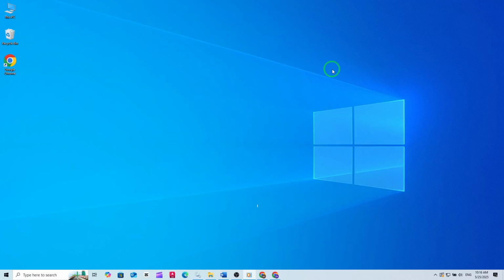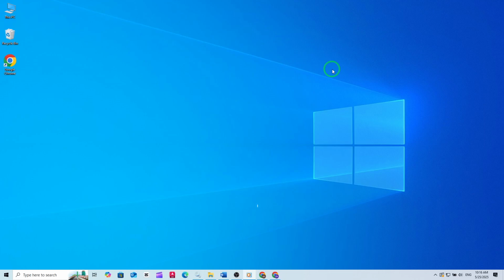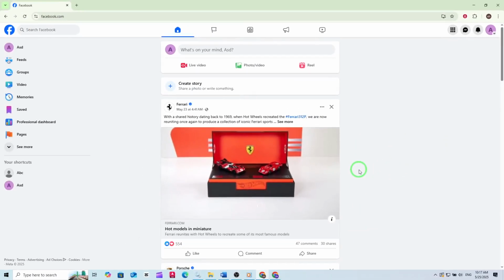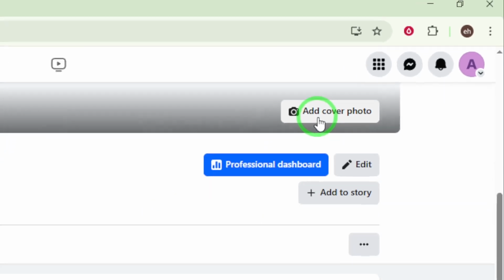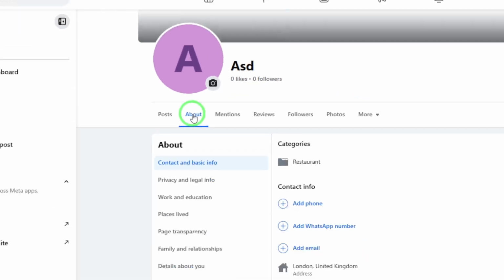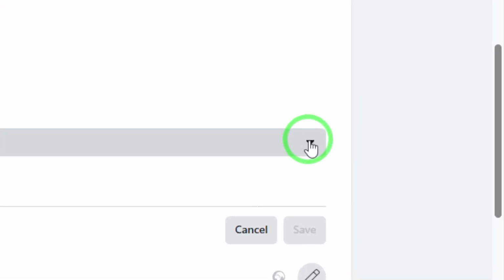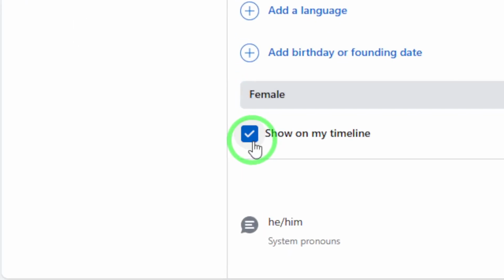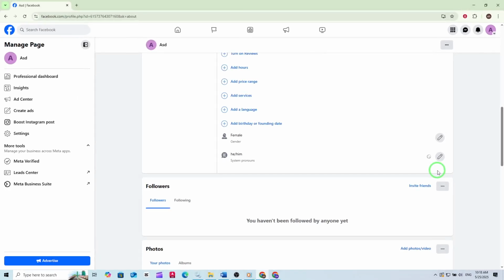How To Show Gender On Your Page On Facebook On PC (New Update)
Learn how to show gender on your Facebook page on PC with the latest update. This step-by-step guide will help you display your gender on your Facebook profile easily and quickly. Follow these instructions to update your gender visibility on your Facebook page using your computer.

1. Open Facebook from your browser

2. Click on your profile photo at the top right corner

3. Enter to the page, click on About

4. Next to Gender, click on edit icon

5. Check Show on my timeline, click Save

By following these steps, you can make your gender visible on your Facebook page and ensure your profile information is up to date for your friends and followers.-
Timeline:
00:00 Start
00:12 How to do it
01:05 End